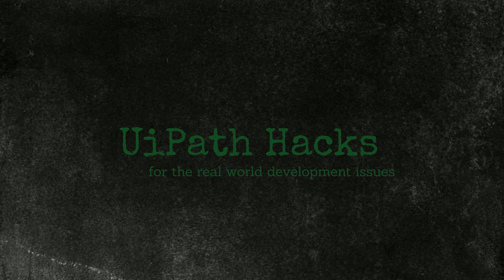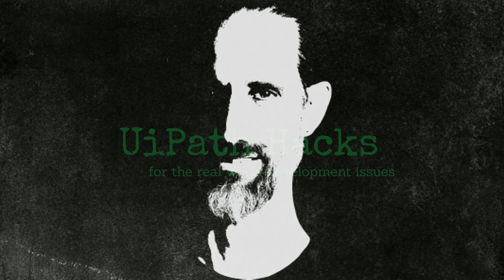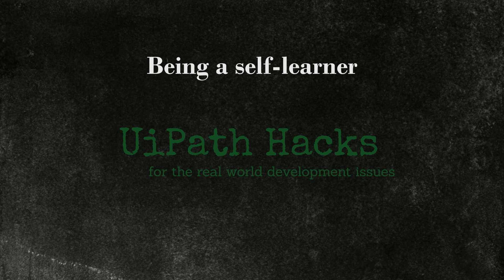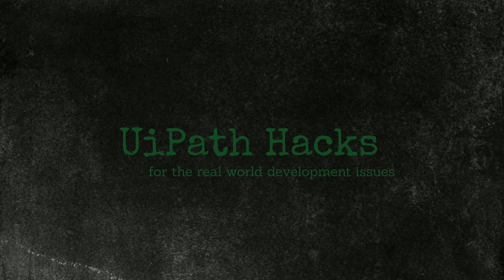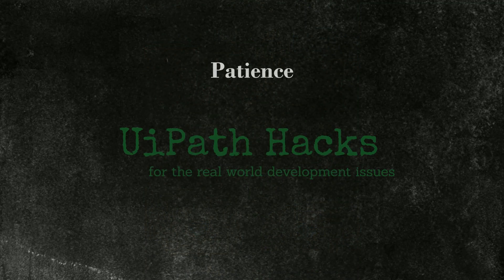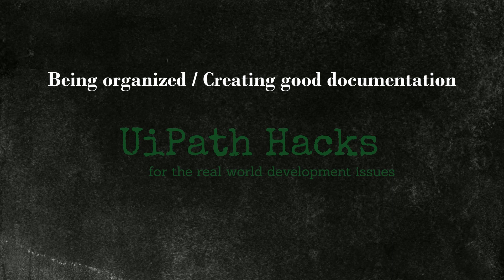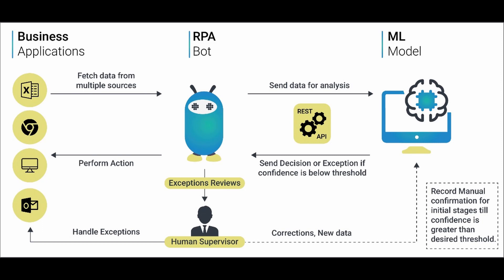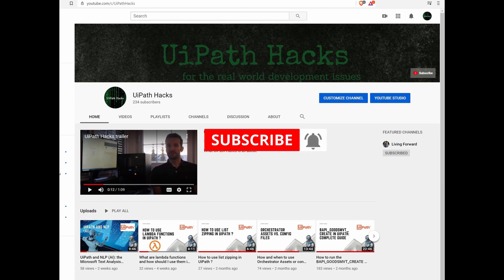What makes a great RPA developer ?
In this video I present my take on what makes an RPA developer a great one. I am proposing 14 traits an RPA developer should have in order to be considered a truly great one. Watch the video to find out what soft- and hard-skills made the list.

00:01 Topic and summary of the video
00:27 UiPath Hacks intro theme
00:53 Setting expectations for the answers to the question: "What makes a great RPA developer?"
02:14 Previous exposure to business processes
03:11 Understanding of the business pain-points / Focus on the customer experience
03:51 Curiosity
04:41 Self-learner
05:11 Good communicator
05:48 Logical thinking / basic programming background
06:48 Seeing the big picture - scalability / modularity / re-usability / robustness
08:22 Patience - this is golden, they say :)
08:48 Being familiar with other automation tools
09:21 Being Organized / create good documentation
10:02 Knowledge sharing
10:27 Already has some skills, or is curious about AI and ML
11:24 API experience
11:58 Team player
12:27 Wrap-up and conclusion